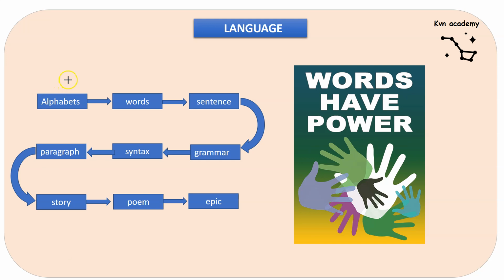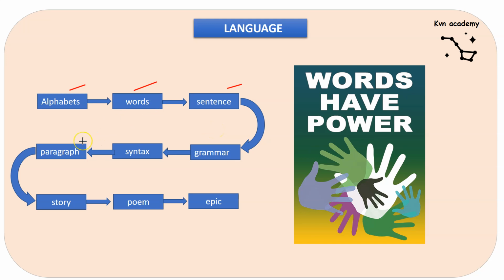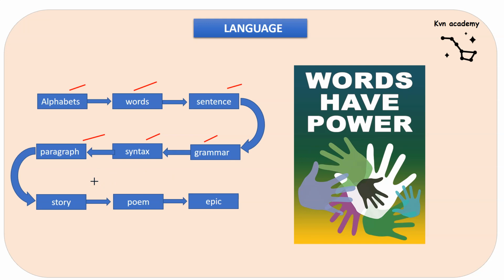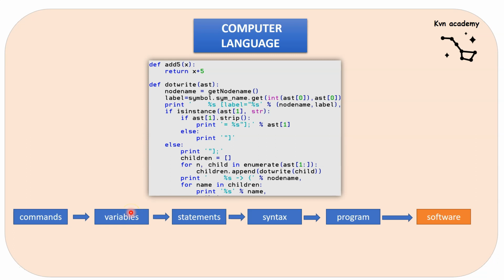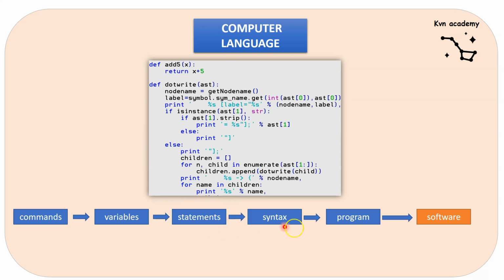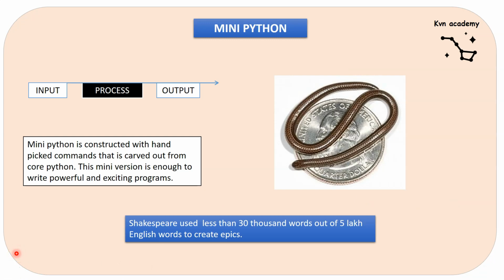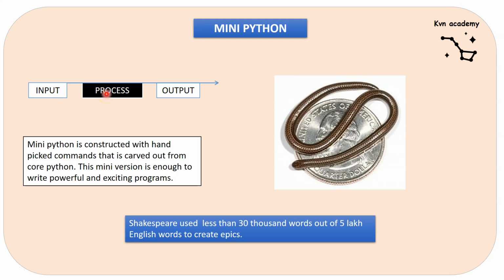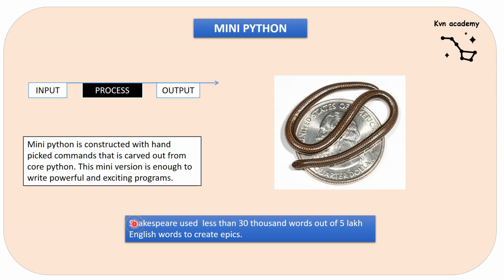MINI PYTHON lesson one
Welcome to the world of coding. Learn innovative computer language 'mini python'. Those who have completed high school can master this mini course and become a programmer. All twelve video lessons are available freely in you tube. LET EVERYONE LEARN CODING.